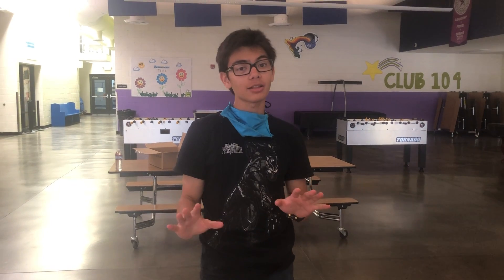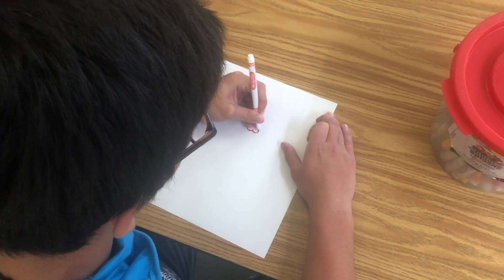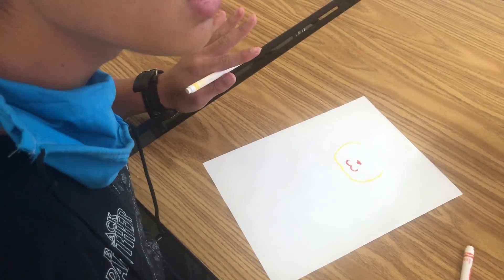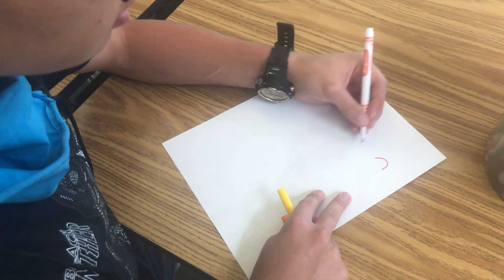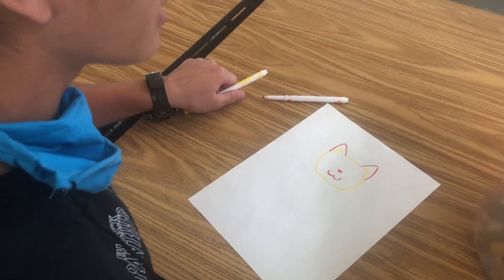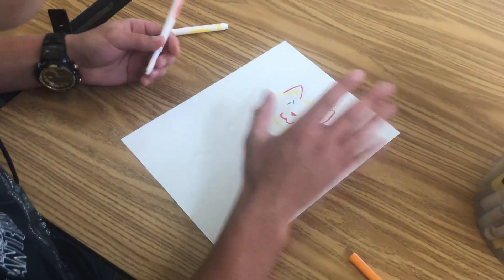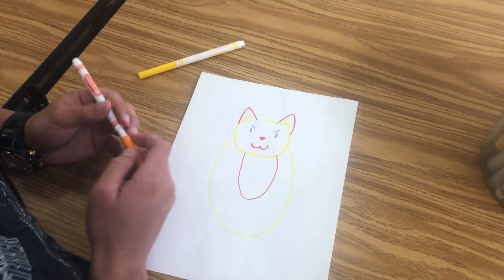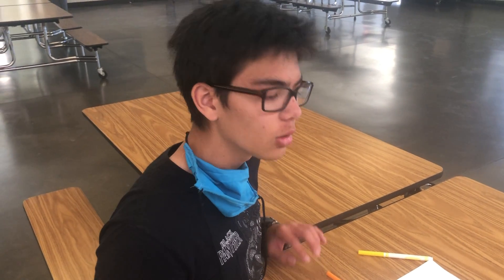CAT DRAWING WITH MARCUS | BGCWN Virtual Clubhouse